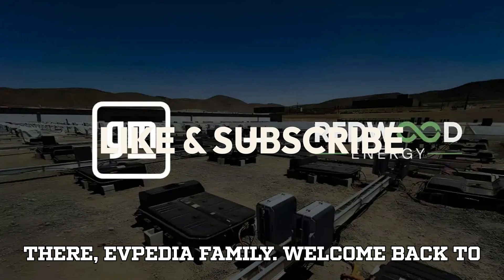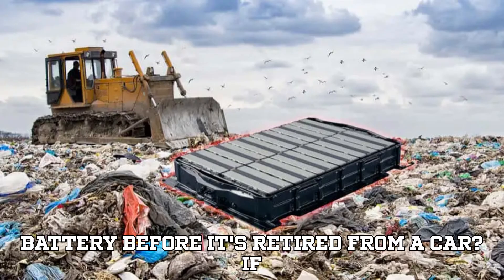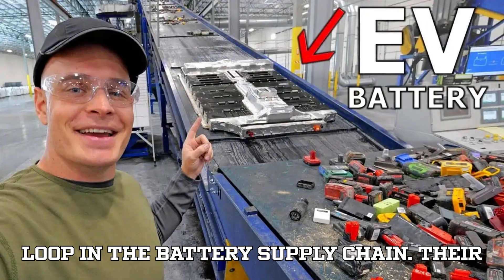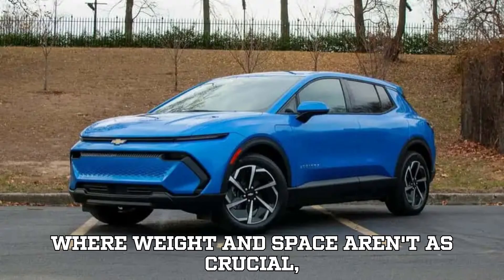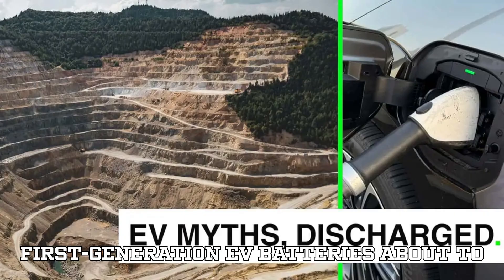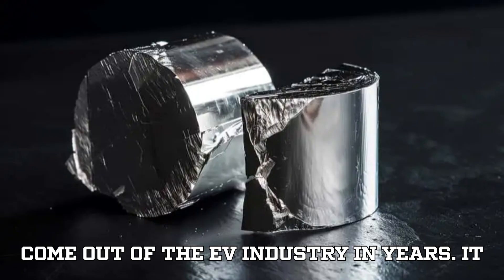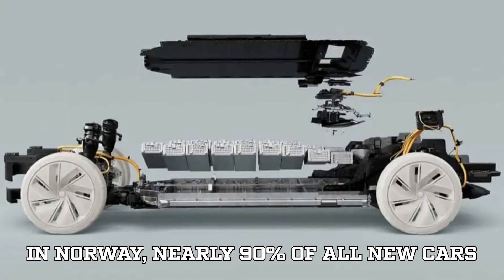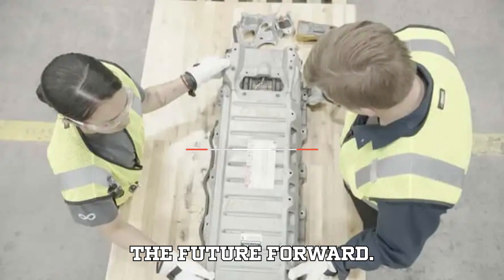GM’s Secret Plan to Turn Dead EV Batteries Into Grid Saving Super Bricks!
GM’s secret plan to turn dead EV batteries into grid-saving super bricks is here — and it’s electrifying! ⚡ General Motors and Redwood Materials are teaming up to give retired EV batteries a powerful second life, stabilizing the grid and powering AI infrastructure. Learn how GM is tackling the EV battery waste problem and transforming old Chevy Bolt and Tesla packs into sustainable energy storage systems.

👉 Watch till the end to discover how much life is left in your EV battery after retirement — and why this matters for our future!

🔥 Hit play now and see how dead batteries are driving the future forward!